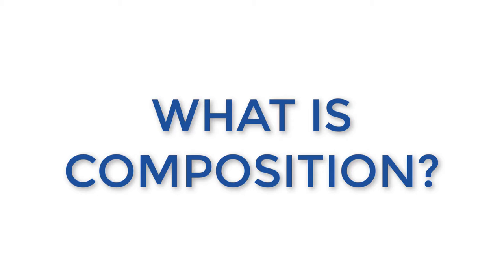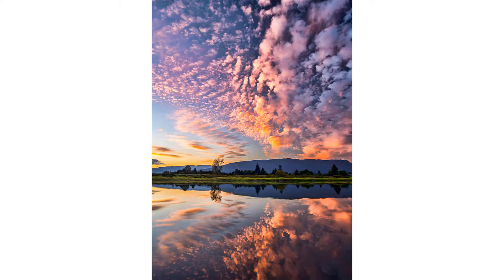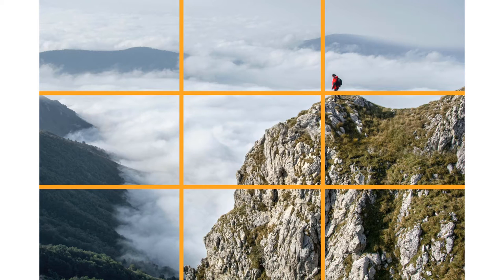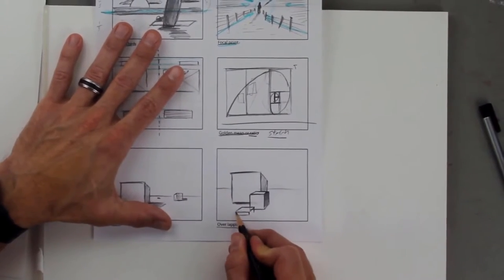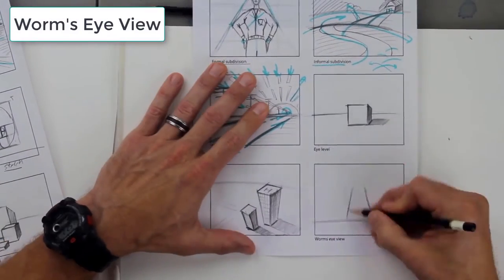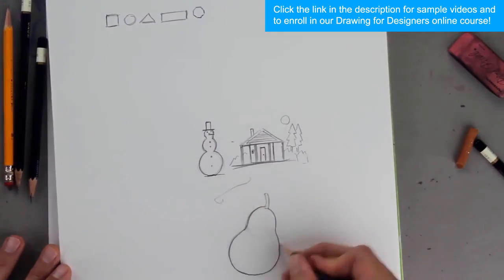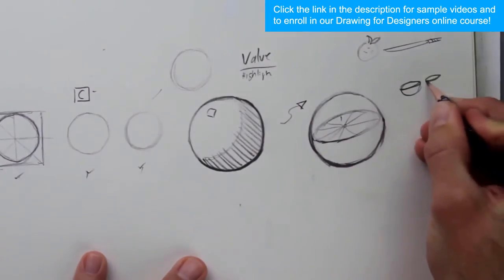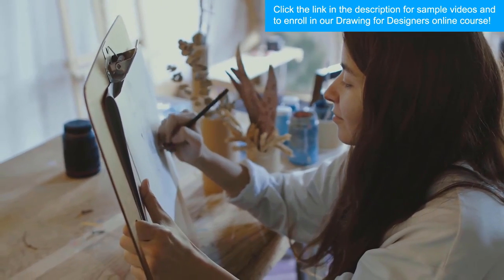Introduction to Composition (in Photography, Design, and Art)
Beginner's guide to composition - learn and apply the rule of thirds, focal point, scale, overlapping element, perspective, and much more in our Drawing for Designers course.